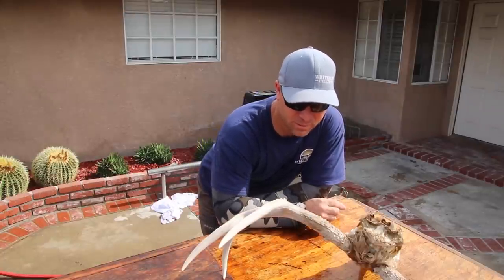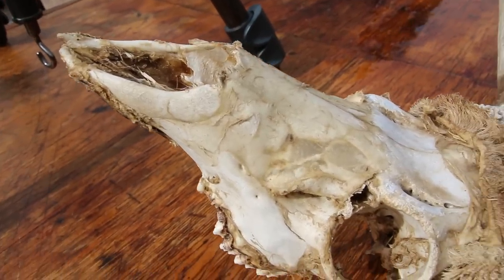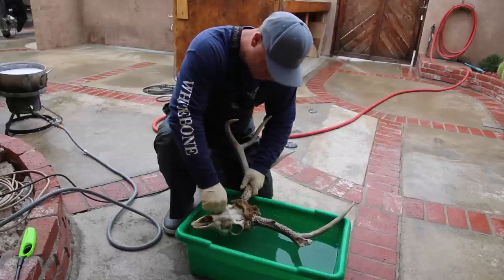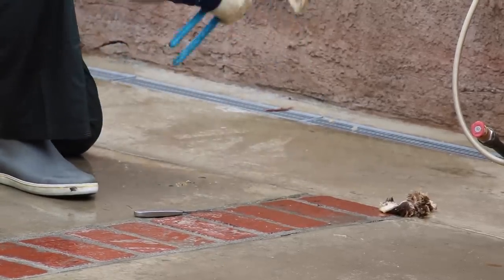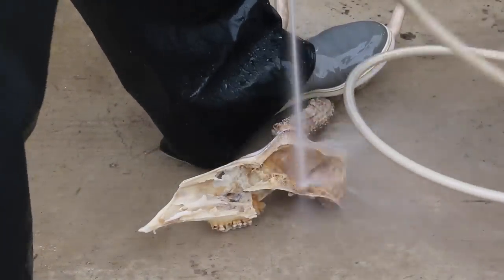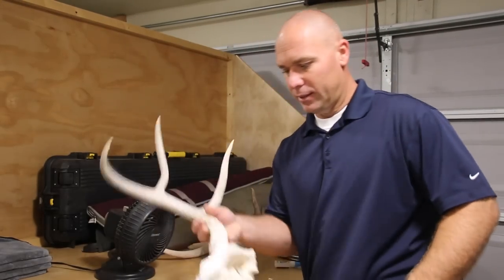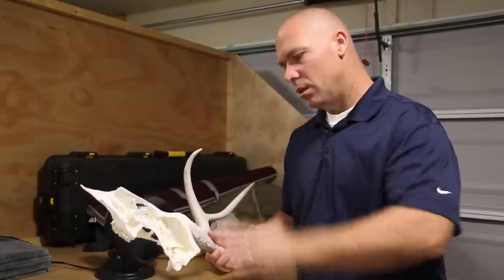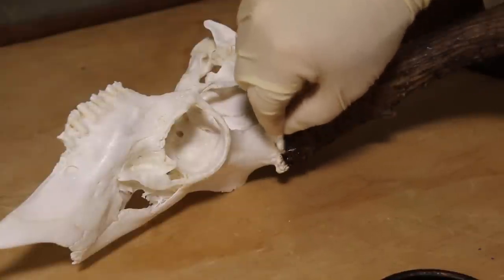DEER SKULL HALF MOUNT PROJECT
IF YOUR LOOKING FOR SOMETHING DIFFERIENT TO DO WITH AN OLD DEAD HEAD OR YOU CANT DECIDE HOW TO SETTLE UP ON A DOUBLE FIND, HERE YOU GO. DEER SKULL HALF MOUNT PROJECT.